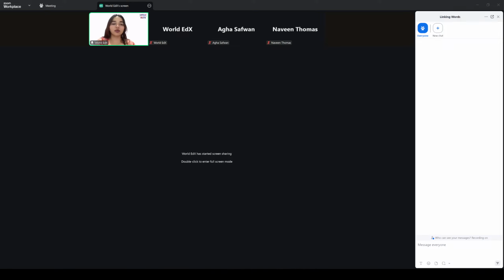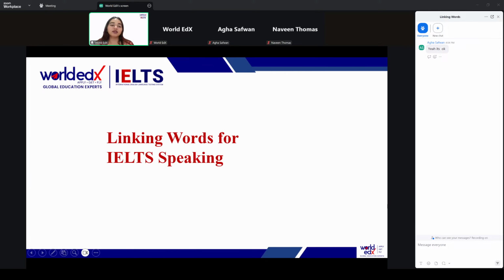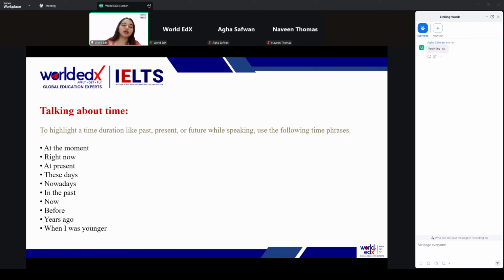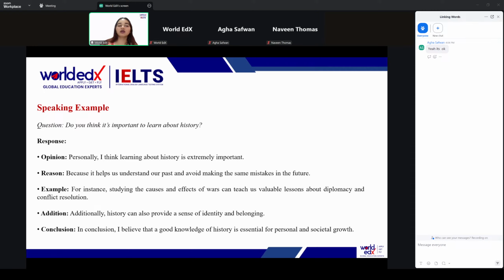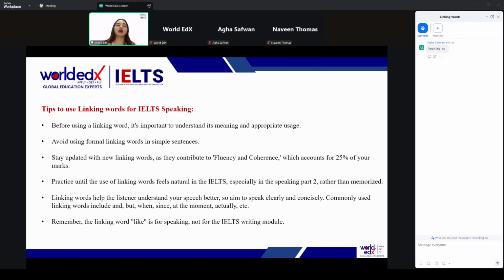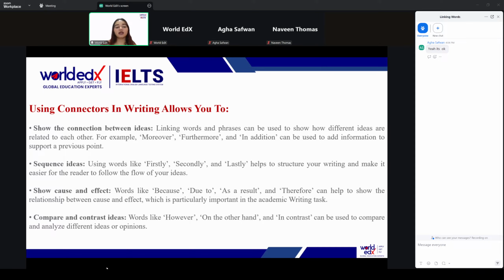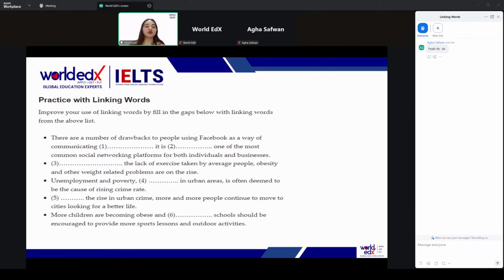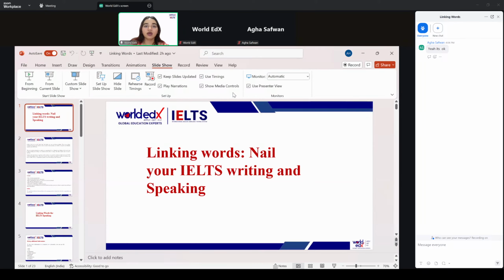IELTS Writing & Speaking: Master LINKING WORDS for Coherence & Band 8! (LIVE)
Want to achieve Band 8 in IELTS Writing and Speaking? The key is using a wide range of LINKING WORDS correctly! This live masterclass on October 15th, 2025, will teach you how to use cohesive devices to make your English flow naturally and elegantly.

In this essential session, you will learn:

*  Advanced Linkers: Beyond "Firstly" and "However" – learn Band 8 vocabulary.
*  Cohesion in Writing: How to link ideas smoothly across sentences and paragraphs in Task 1 & Task 2.
*  Fluency in Speaking: Using fillers and discourse markers to sound more natural and confident.
*  Grammar Check: How to avoid common mistakes when using complex conjunctions.

Elevate your IELTS score by mastering the art of linking words!

📌 This session is useful for Academic & General Training IELTS candidates.